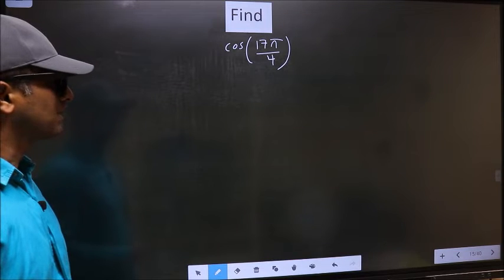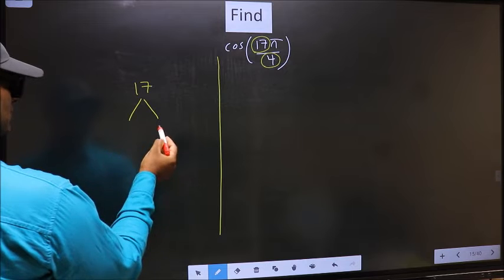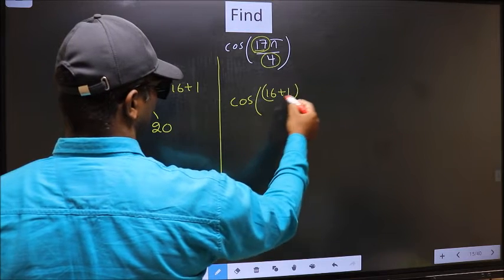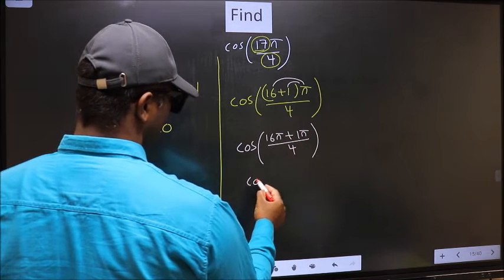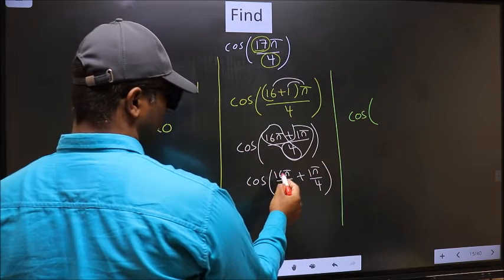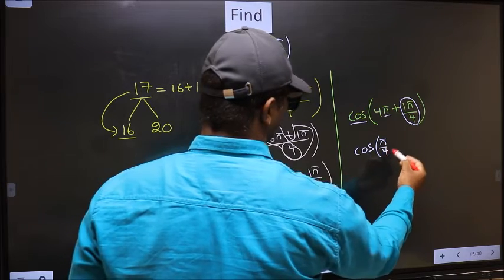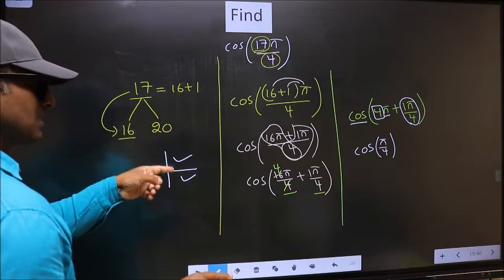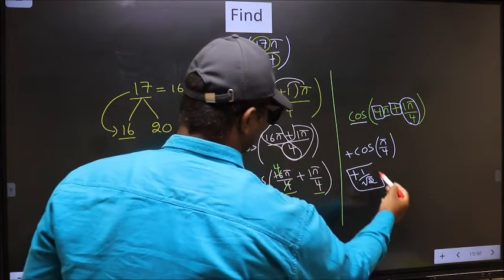Find trigonometry angle cos⁡(17π/4) = ?